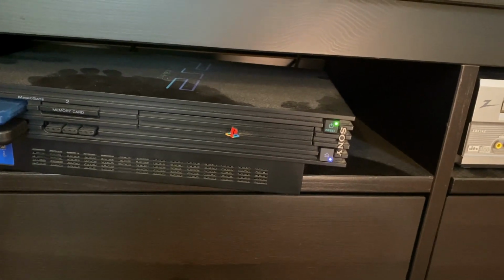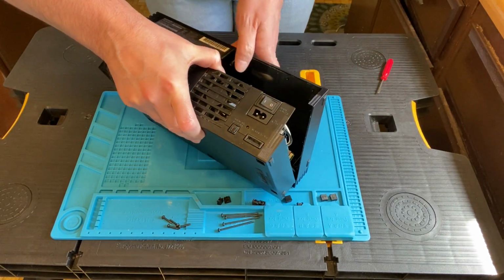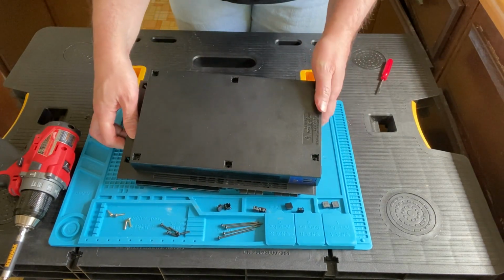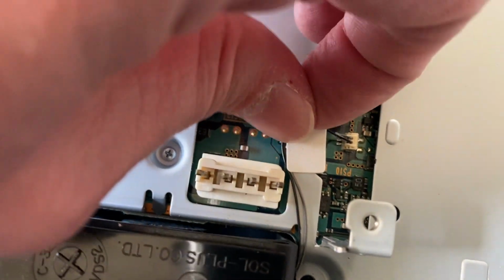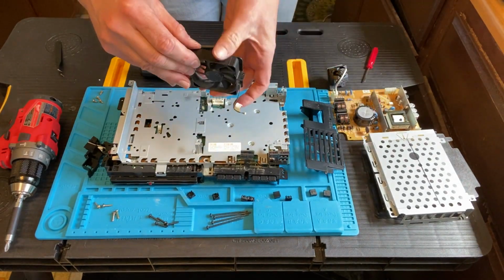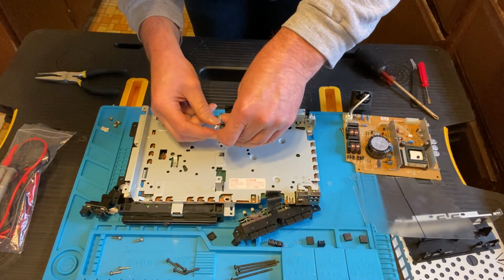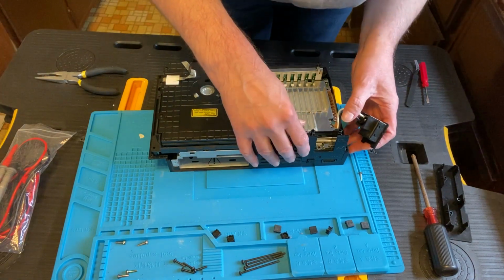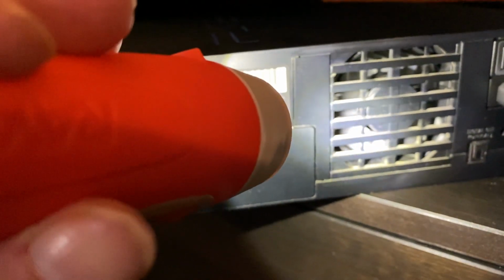Flashing Red Light on a PS2, Then It Shuts Off. Replacing the Fan...Can I Fix It?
Playing my PlayStation 2 one day and the light started blinking red and then it shut itself off. Apparently, that means it started overheating and to protect itself, it shut down. Maybe it's the fan? Can I fix it?

One suggestion...watch the video all the way through first. Don't watch it while you're working on yours because I made some mistakes that you won't have to.